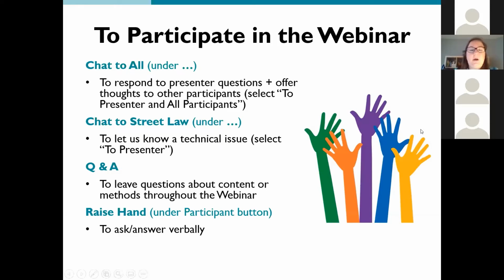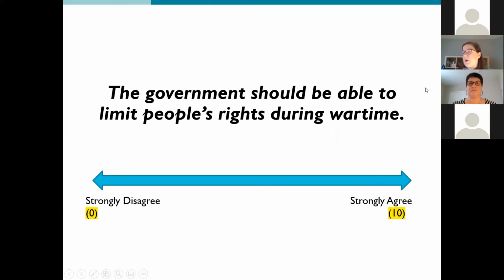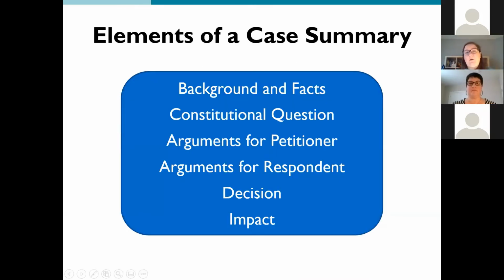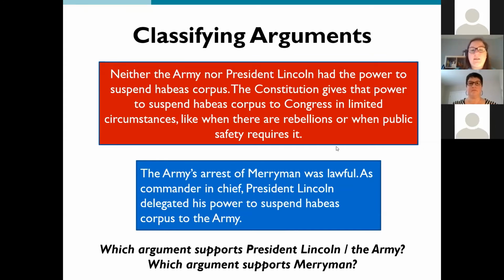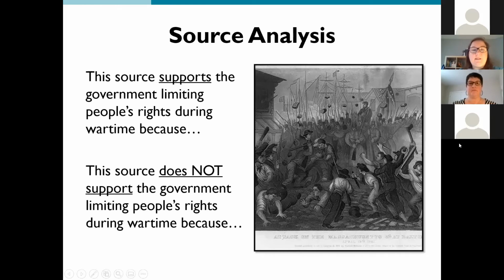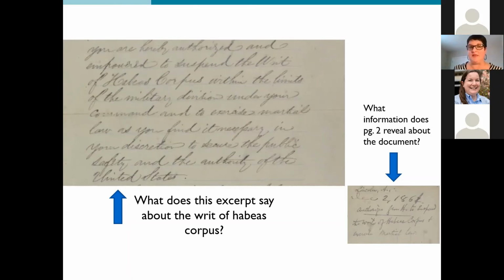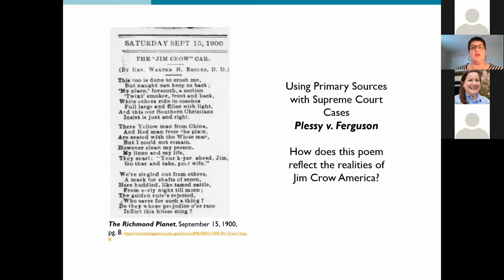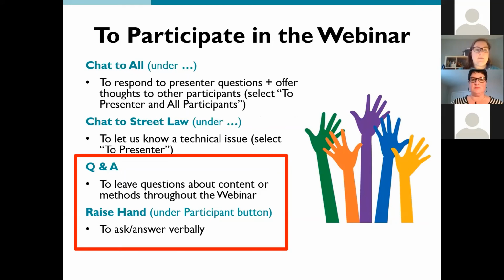Webinar: Teaching Supreme Court Cases to Middle School Students Using Library of Congress Sources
Learn about Street Law’s most recent project, a collection of resources and teaching strategies to support instruction of Supreme Court cases in middle school classrooms (With special guest Jen Reidel, Library of Congress Teacher-in-Residence)

Cases include Marbury v. Madison, McCulloch v. Maryland, Worcester v. Georgia, Ex Parte Merryman, Dred Scott v. Sandford, and Plessy v. Ferguson.